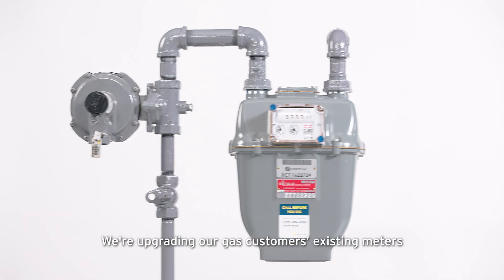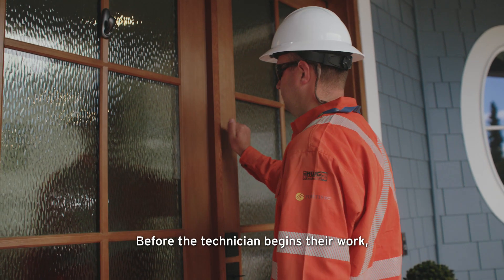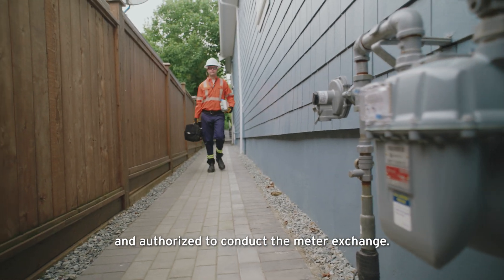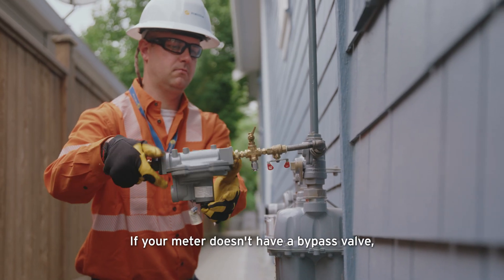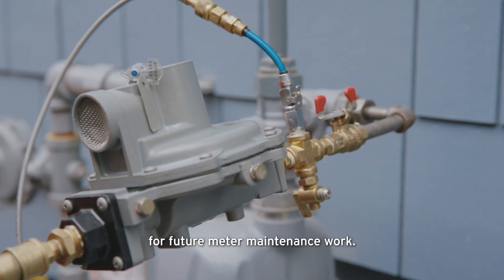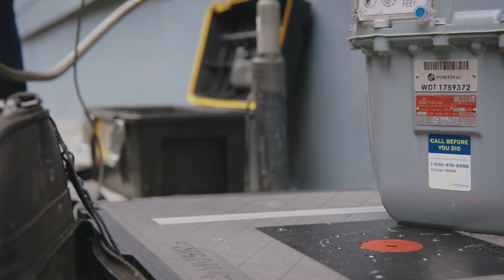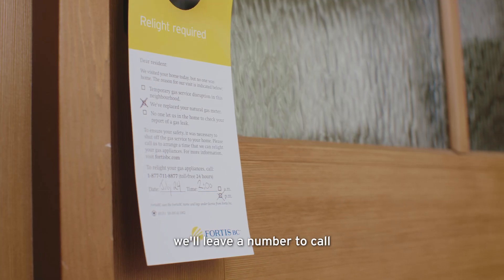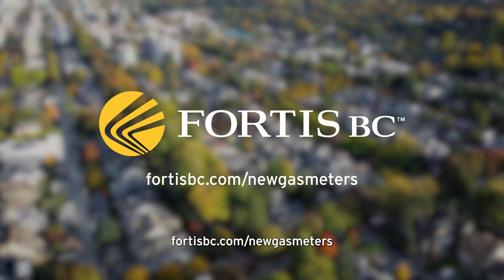The advanced gas meter exchange process ǀ FortisBC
We’re upgrading our gas customers’ existing meters to wireless advanced meters over the next few years. Here’s what you can expect during your meter exchange. For more information on the Gas Advanced Metering Infrastructure Project, visit our project